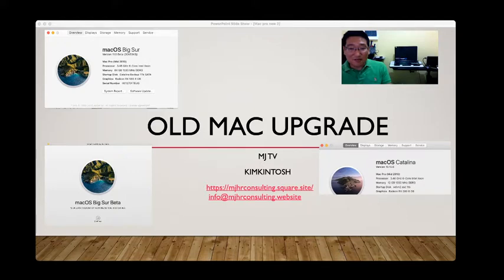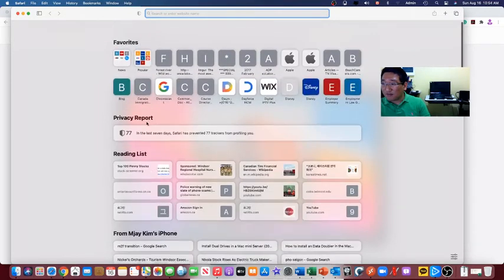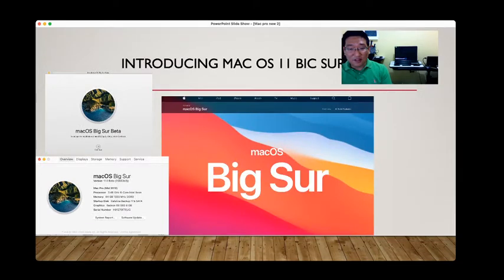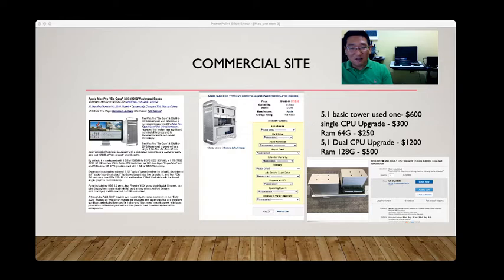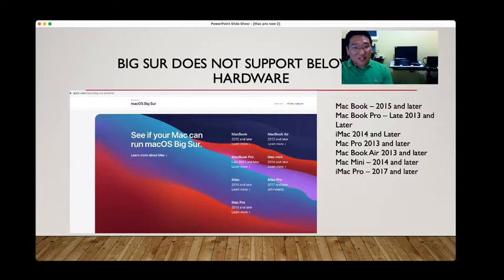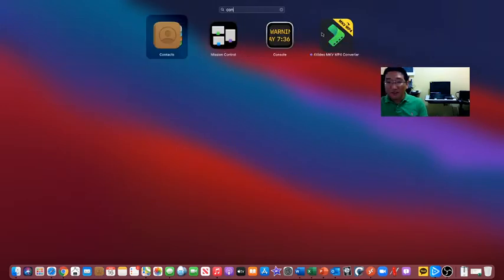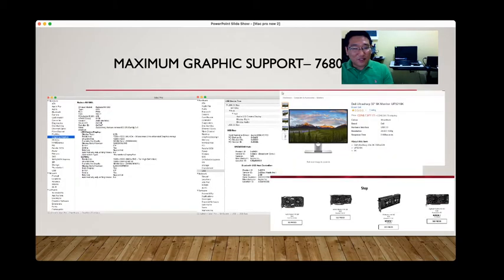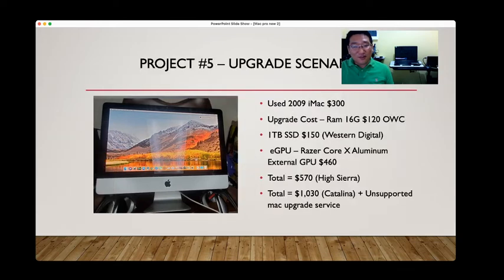Mac Pro Big Sur upgrade with old mac PC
I am introducing Mac Pro Big Sur Public Beta and my mac is Mac Pro late 2010, 5,1 , Intel Xeon 3.46Ghz 6 cores x 64Gb Ram. 1 TB SSD, Sapphire RADEON RX580 8G